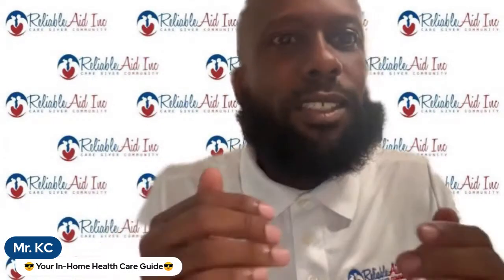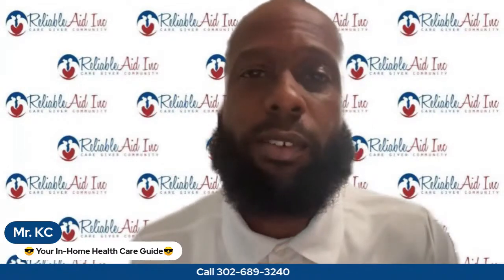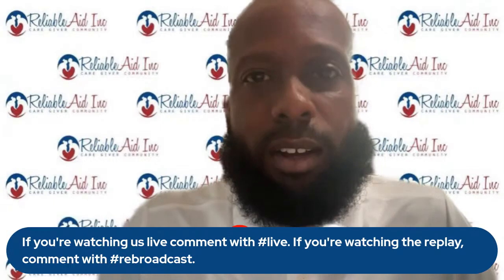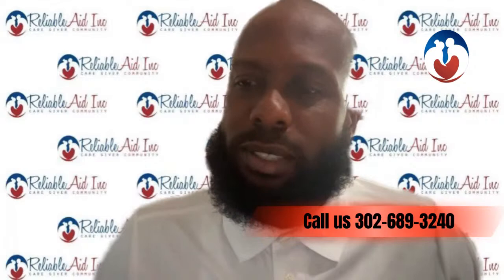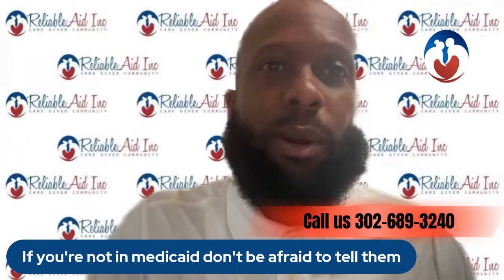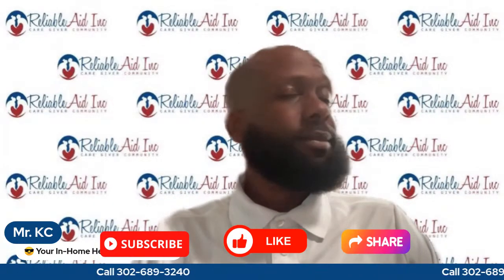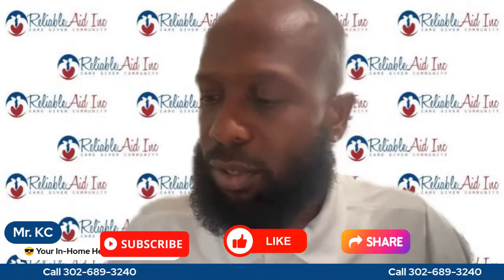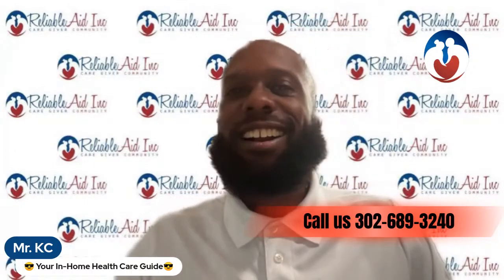🚀 "How Do I Successfully Navigate the Medicaid Application Process to Get a Paid Caregiver?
🚀 "How Do You Successfully Navigate the Medicaid Application Process to Get a Paid Caregiver? Unlock the Secrets Today!"

Join me LIVE as I dive deep into the essential world of the Medicaid application process, tailored specifically for securing a paid caregiver! 💼🏠 Whether you're new to this process or looking to streamline your existing approach, this session will be your guiding light.

Here's what we'll explore:

✅ Medicaid Requirements Demystified: A comprehensive guide to understanding the prerequisites and eligibility for securing a paid caregiver through Medicaid.
✅ A Walkthrough of the Application Process: A step-by-step walkthrough to ensure a smooth and successful application.
✅ Common Pitfalls and How to Avoid Them: Insights into frequent mistakes and expert advice on how to steer clear of them.
✅ Expert Tips & Strategies: Leverage insider strategies that will set you apart and put you on the fast track to success.
✅ Q&A Session: Your questions answered by an expert in real-time.

Don't miss this empowering live session that will equip you with the knowledge, tools, and confidence to successfully navigate the Medicaid application process for a paid caregiver. Hit the reminder button, and let's make success achievable together! 🎥💪

✅  About Reliable Aid Inc.

Reliable Aid, Inc. offers "Safe Solutions for Seniors."

Did you know finding a Reliable caregiver to assist you with your activities of daily living, such as light housekeeping, grocery shopping, getting dressed, or simply companionship, is easier to find than you think?

Absolutely! Reliable Aid Inc has the ideal direct care worker for you! Our Reliable caregiver is a combination of fun, friendly, and self-motivated men and women with flexible hours who are ready to help around the clock. Our goal is to assist in the comfort of your loved one while in their homes versus an assisted living facility.

We take the guesswork out of Companion Care for you by pre-screening, fingerprinting and drug testing all our staff.  All rates are based on services needed with a 2-hour minimum.

A reliable caregiver is all you need for peace of mind. Call Reliable Aid Inc. NOW for your FREE assessment.